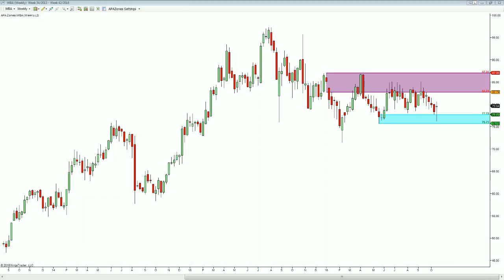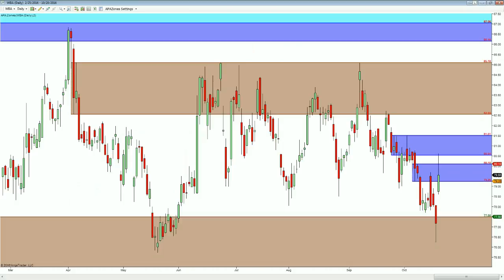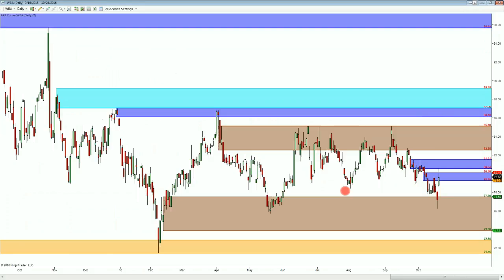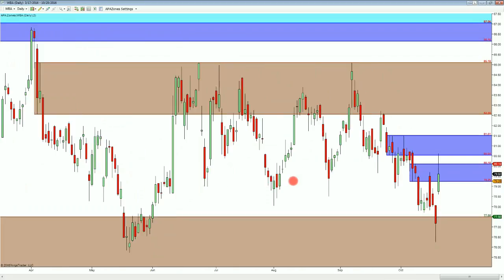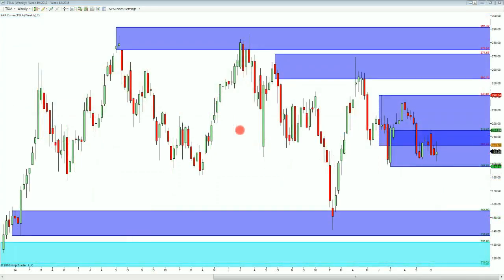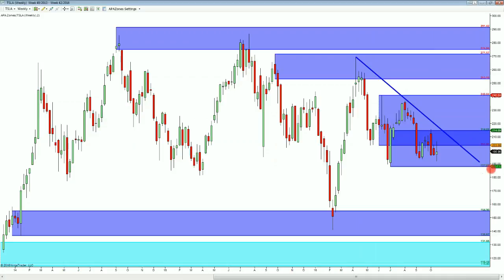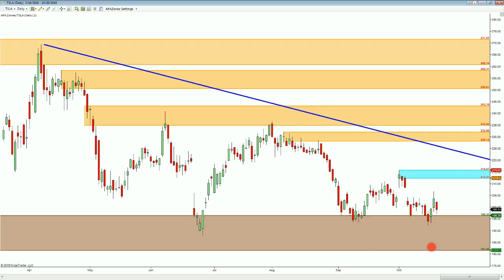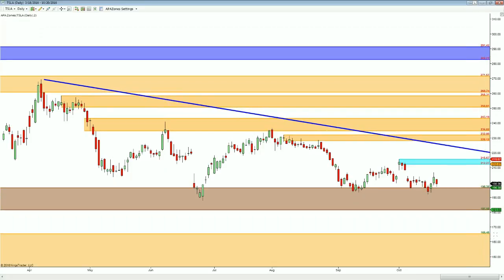Telsa and wallgreens using supply and demand zones.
Looking at Tesla today,  We are in a downtrend and we are looking for new lows to continue.  It would be nice to see a pullback up to the supply zone at $212.  However,  price has been failing to make any new high for the past couple of months.  Therefore we are waiting for the bottom to breakout below $181.  The weekly demand zone bottom is $187 and if that breaks then I think we could see $181 very easily.

Looking over to wallgreen, we see price stuck in a big range from $72 to to $84.  Therefore we need to treat the recent bounce off the daily demand zone @ $77.50 as a range play and look upward to the ($82.50-$85) daily supply zone.  So for this coming week we are looking look and would suggest for you to buy the pullbacks as we know they are going to happen. Trading is Risky.